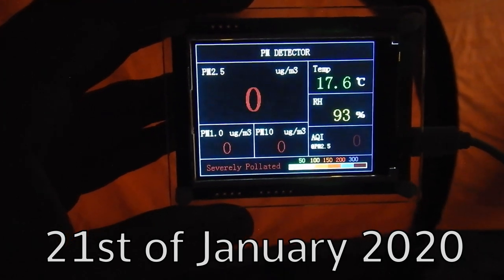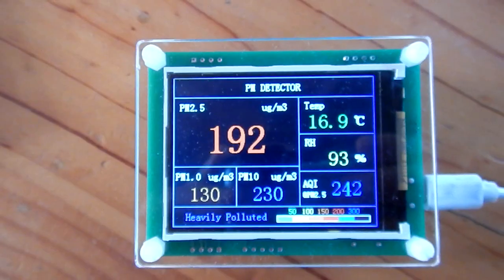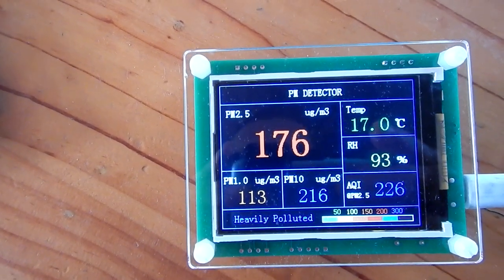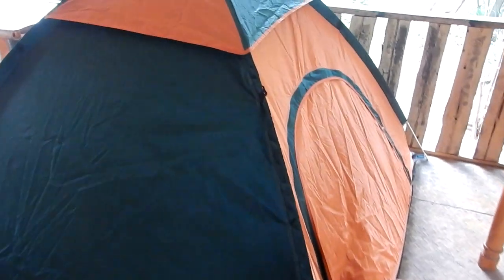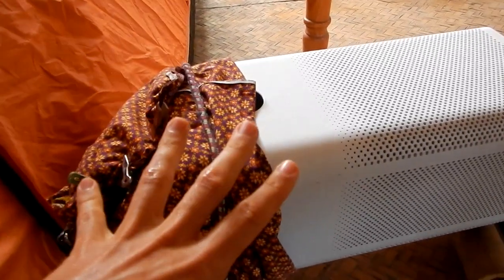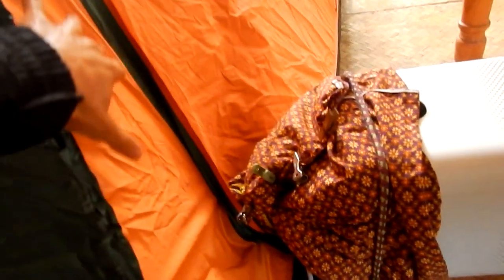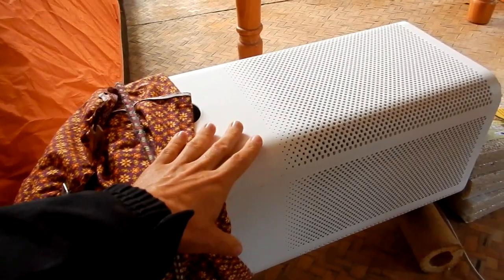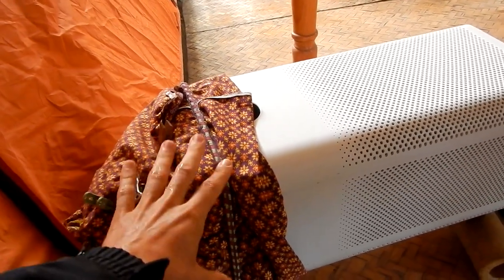DIY Air Filter Tent (Air Quality Quick Fix)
A quick guide how to survive dooms day and other horrific incidents. The tent is just a normalt tent, but it is quite air tight. I guess the water resistant material makes it air tight too! When the air quality (AQI) gets bad you just hide in your tent and blow in filtered air to get fresh oxygen and avoid low oxygen levels and high CO2 levels inside the tent.

This is how you and I can survive the smoke season in Thailand and anywhere in the world. Coronavirus? We are ready. ;-D

This video was recorded the 21st of January 2020.